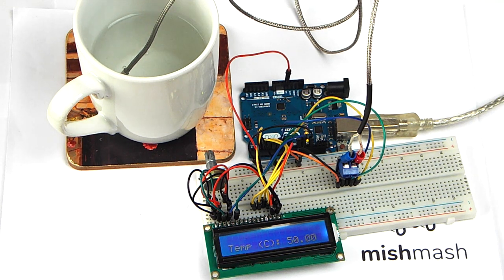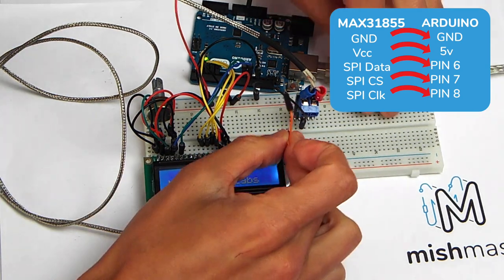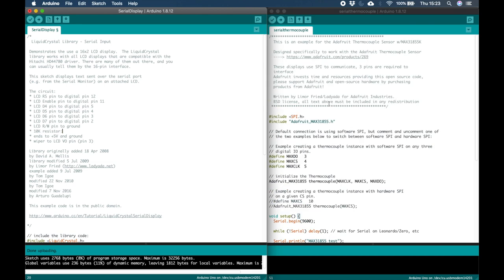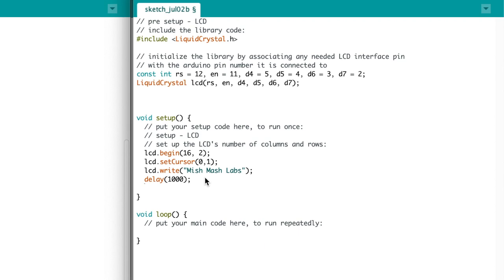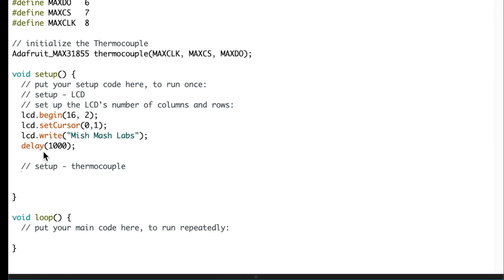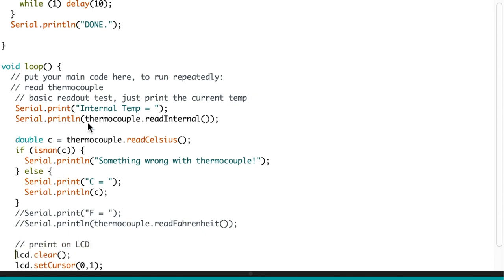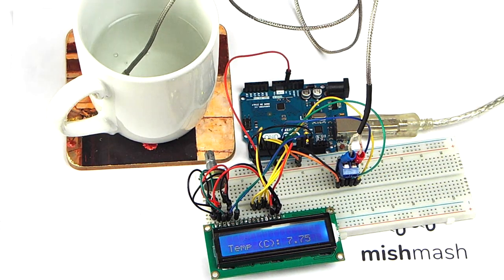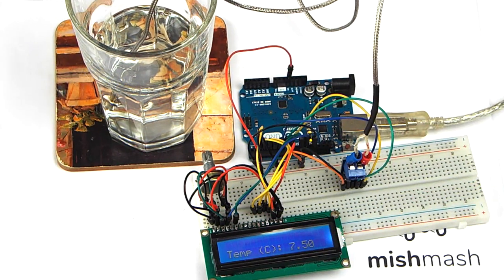Arduino Thermocouple and LCD Tutorial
Mish Mash Labs demonstrate how to read temperature values from a MAX31855 breakout board and K Type thermocouple, displaying the reading on a LCD using an Arduino Uno. The same module can be used on a PT100.

We you how to wire the thermocouple breakout board to the arduino, how to write the control program.
0:42 How to connect the MAX31855 Breakout board with Thermcouple to the Arduino
1:57 Writing the Arduino Sketch
This includes two examples, one shown in the Arduino LCD Tutorial listed below. The second is shown in the MAX31855 board and K Type Thermocouple Arduino Tutorial also listed below.
6:12 Testing and Demonstrating the Action

And here is a playlist for the full project, a temperature controlled relay with LCD display:
We used the Arduino Uno, but this will work with all Arduinos, even clones.